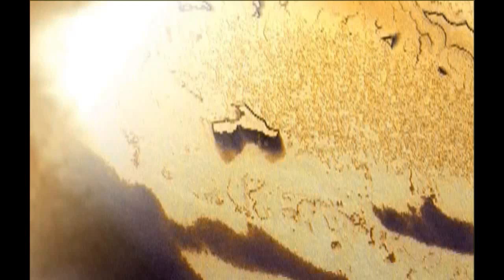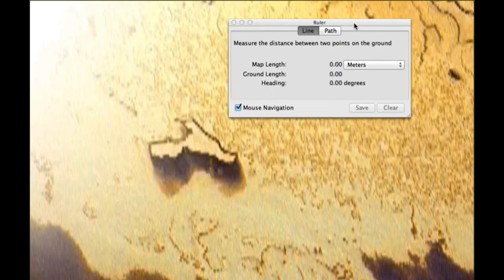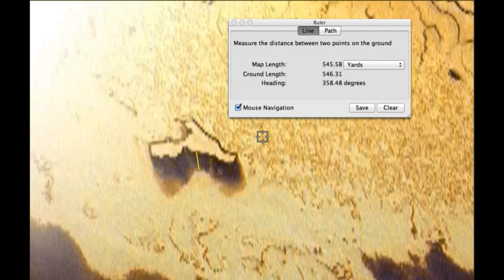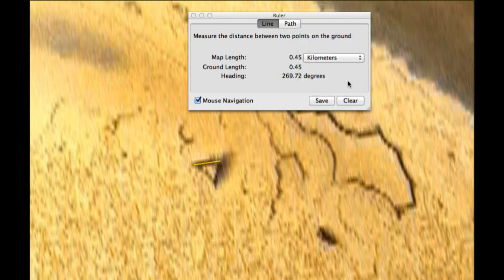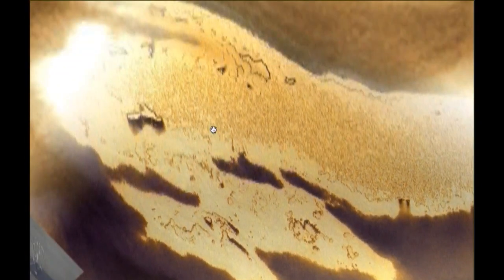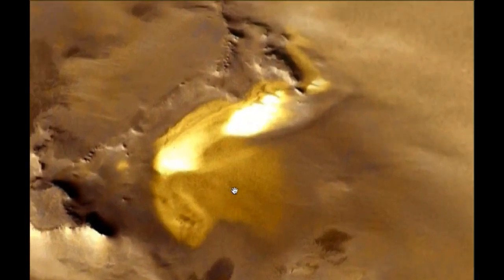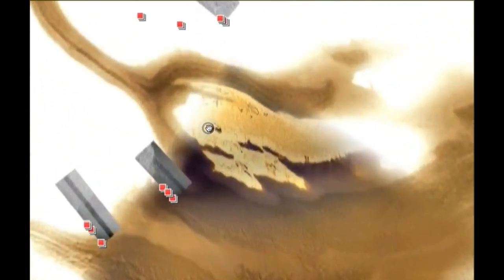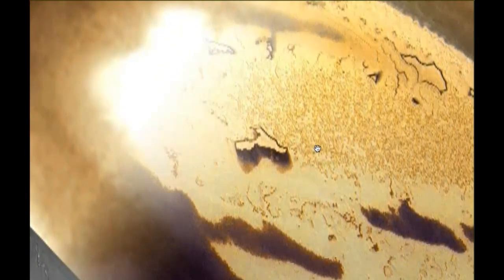Alien Base Discovered On Google Mars, March 18, 2013, UFO Sighting News.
READ DESCRIPTION PLEASE!,..,.Mmmmmm,...i didn't want to have to ask but I've tried to monetise my channel,.. but they said it cant be done?, (like,. i have had 3 computers,.,. i am on my 4th camera phones etc etc etc!) well there are lots of channels like mine!,. lots and lots!,.. that have been monetised,... so,. i don't know!,.. what there issue is,,. i just want to get some revenue back for hours of work,.(equipment!) i put in to liemeewatchers Moon, work,. and UFO finds!¬ PLEASE ANY THING WILL HELP! ,. So,. i can get some new equipment/,. ( telescope to add to my camera,... to get better film, ) to bring bigger and better videos So liemeewatcher,. needs help, Please help,.?! every little helps... anything you can afford :) all the best to you all!! link below! thanks! liemeewatcher,.

This is one of my subs, have been following for a long time..he Is interesting and does dedicated work..respect to him . READ DESCRIPTION PLEASE!,..,.Mmmmmm,...i didn't want to have to ask but I've tried to monetise my channel,.. but they said it cant be done?, (like,. i have had 3 computers,.,. i am on my 4th camera phones etc etc etc!) well there are lots of channels like mine!,. lots and lots!,.. that have been monetised,... so,. i don't know!,.. what there issue is,,. i just want to get some revenue back for hours of work,.(equipment!) i put in to liemeewatchers Moon, work,. and UFO finds!¬ PLEASE ANY THING WILL HELP! ,. So,. i can get some new equipment/,. ( telescope to add to my camera,... to get better film, ) to bring bigger and better videos So liemeewatcher,. needs help, Please help,.?! every little helps... anything you can afford :) all the best to you all!! link below! thanks! liemeewatcher,.